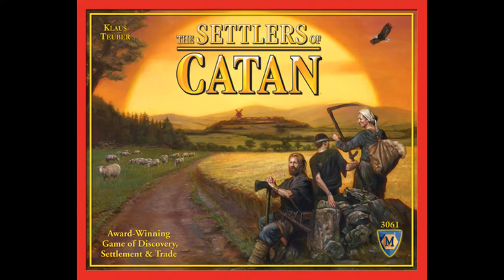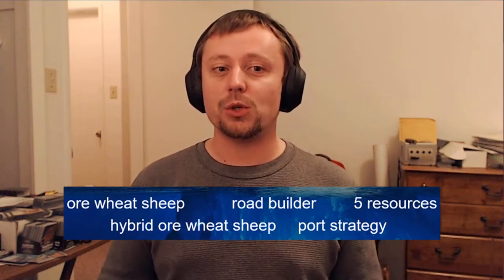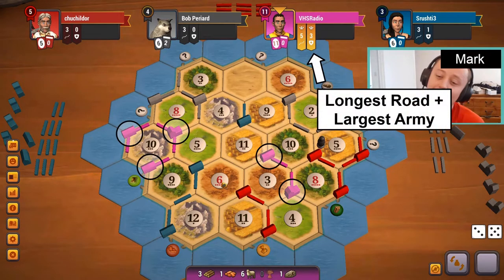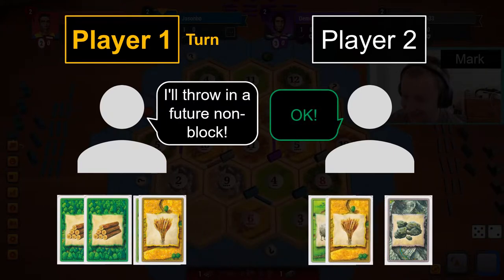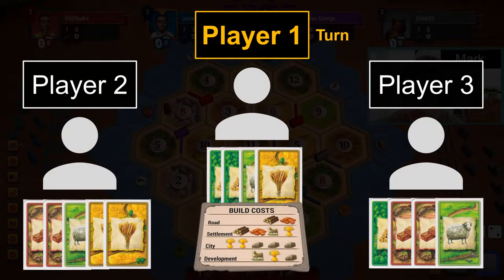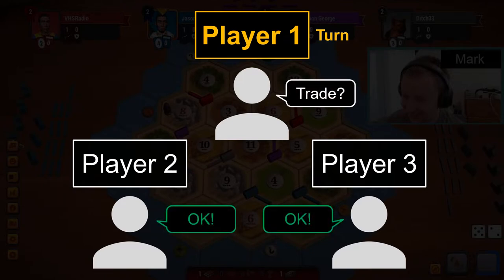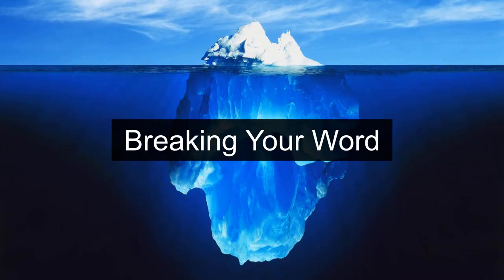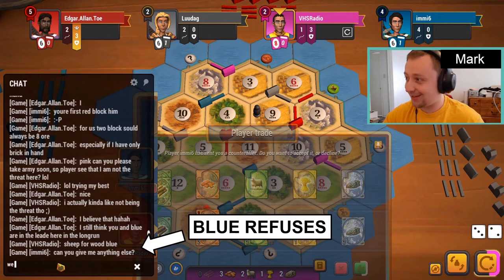The Settlers of Catan Iceberg Explained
00:00 Intro
01:12 Tier 1
07:13 Tier 2
12:15 Tier 3
18:11 Tier 4
25:55 Tier 5
32:26 Tier 6
38:48 Outro

Title: Camaraderie, faith and football
Author: Amn Christopher R. Morales

Title: Scribble PNG Clipart
Author: None